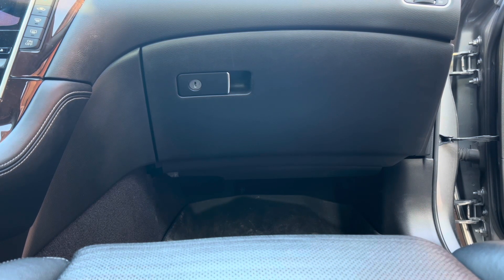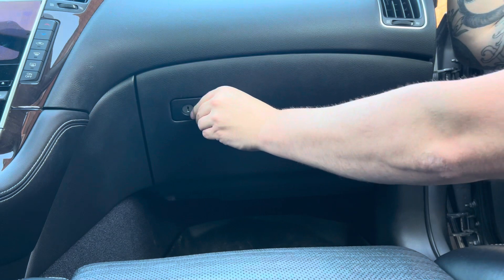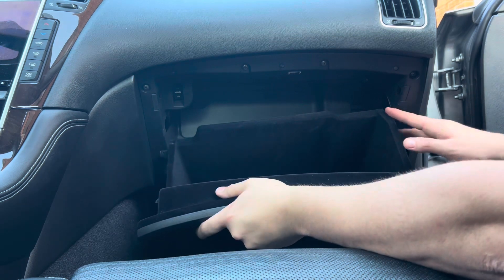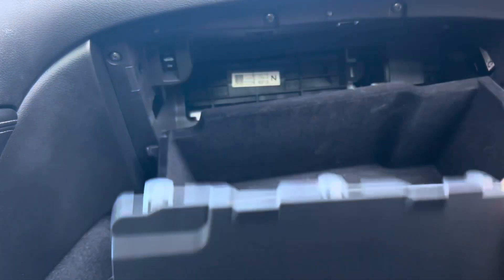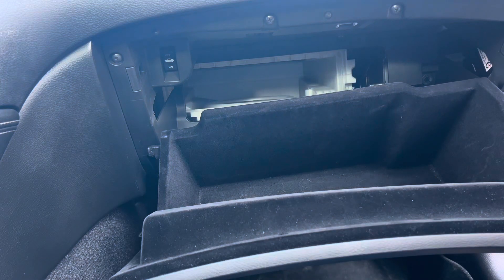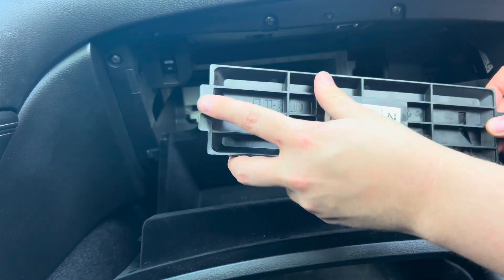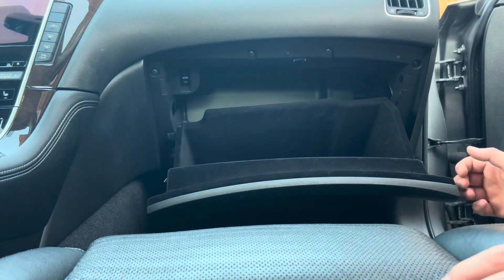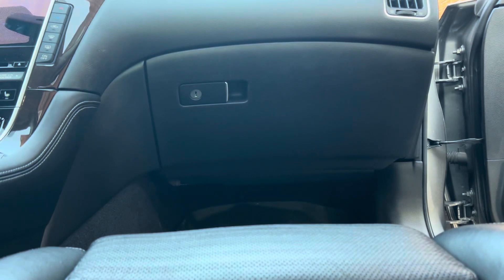Infiniti Q50 Cabin air filter replacement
In this quick and easy tutorial, we'll guide you through the steps to change the cabin air filter on your Infiniti Q50. Regularly replacing your cabin air filter helps keep the air inside your car fresh and clean, ensuring a comfortable driving experience. No special tools required - just a few minutes of your time!